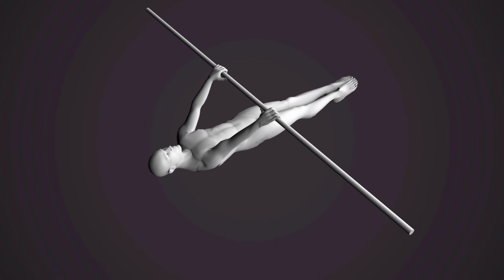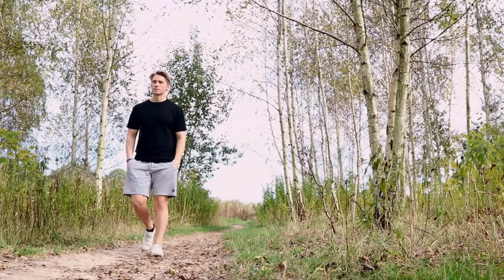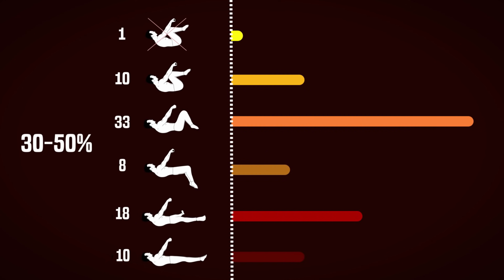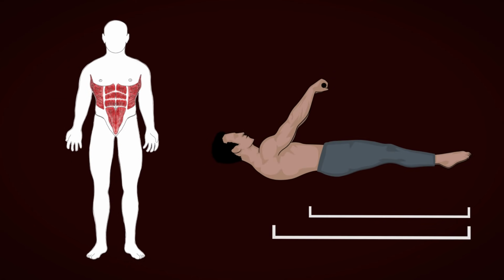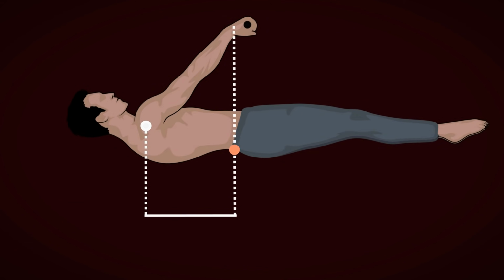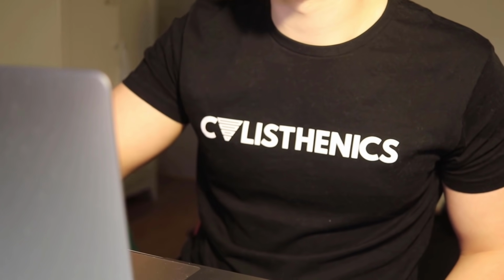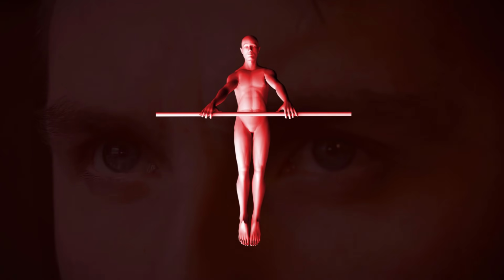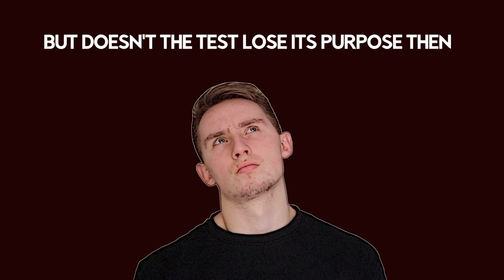The Problem with Front Lever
Do Weighted Pull-ups carry over to Front lever? Do Abs play a role, or only back? Why some people found it so hard to achieve while others get in in couple of months?

It's really intriguing how a single skill can be as iconic and popular, while at the same time have so many different shades and uncertainties around it. I don’t think I have to introduce front lever to any of the viewers. However, whats ironic is that probably each one of us has certain different belief or understanding of both technical aspects and the difficulty that front lever carries. On paper, we can all agree there’s nothing complicated about it - it’s just holding straight body under the bar or the rings. In reality tough, front lever creates one of the biggest confusions I’ve ever faced since starting bodyweight training. Some call it a beginner move, other say its as hard or harder than planche. Some get it in 2 months, other battle for years without any results. Dozens of exercises, drills and progressions floating around the internet. Dozens of myths, technical mistakes and theories appearing every day in the posts, videos and comments under them. And its crazy that all of it happens while some of us sleep in full front lever position and the others can’t get out from the advanced tuck zone. In this video I will try to answer one bothering question that’s been on my mind for years, why is front lever so hard to some people while so easy to the others?

0:00 Opening
1:45 The History and Anatomy of Front Lever
3:23 The Survey - Making Off
6:09 The Survey - Results
8:25 The Role of Abdominals
10:27 Front Lever Mechanics
15:43 Height/Weight and Front Lever
19:59 Specificity - Big Deal?
23:28 Ending

Big thank you to all the people completing the survey and those whose voices are in the video - despite of them being aware or not ;) - Kuba, Refael, Davide, Marko, Pere.